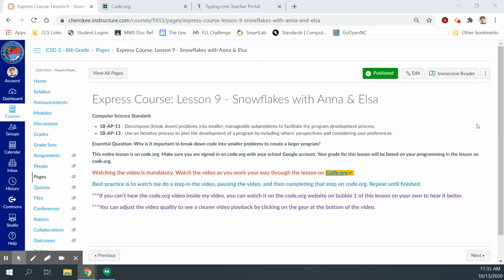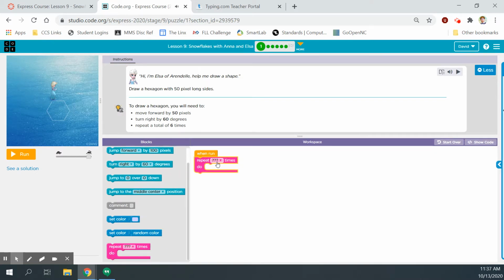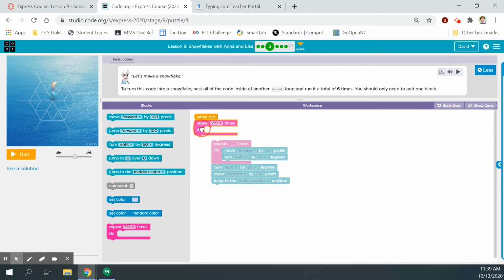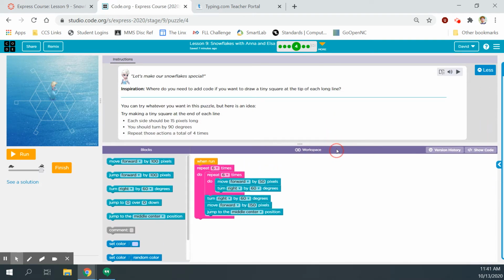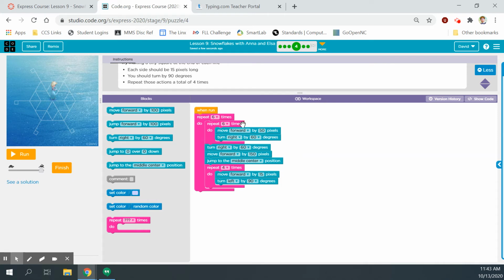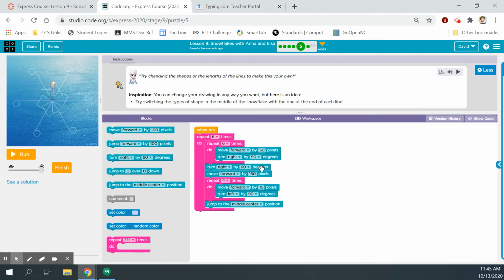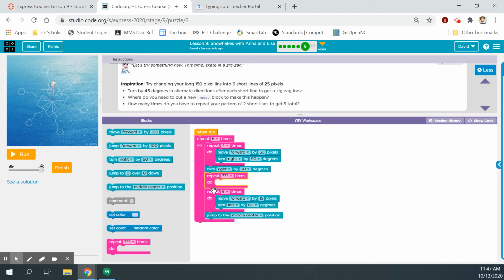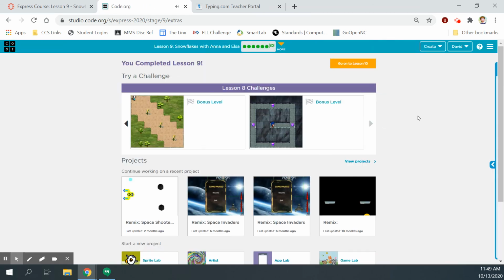Code.org Express Course: Lesson 13 - Snowflakes with Anna & Elsa